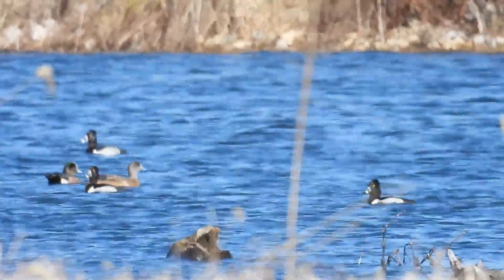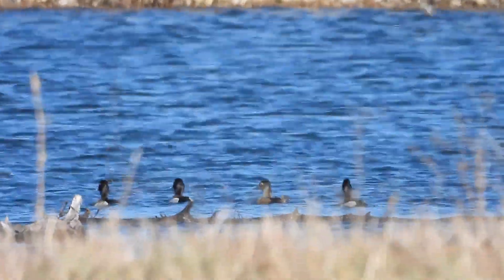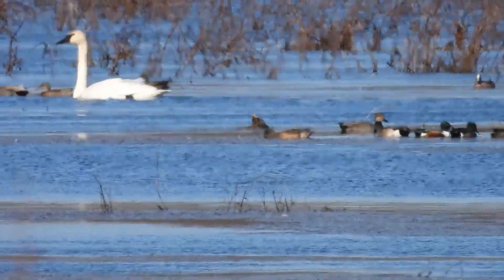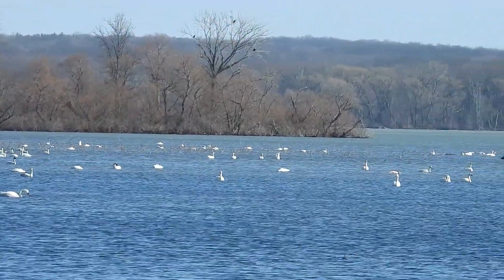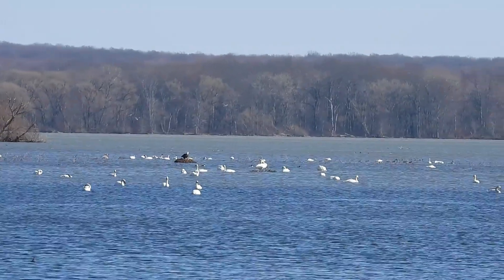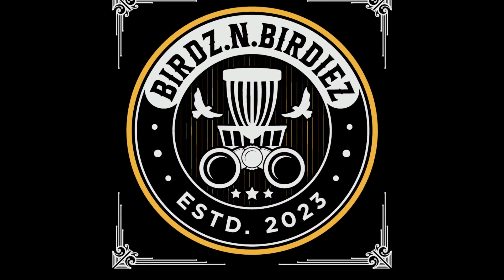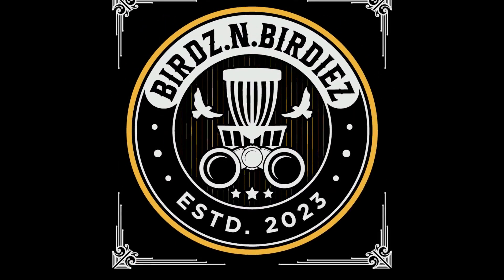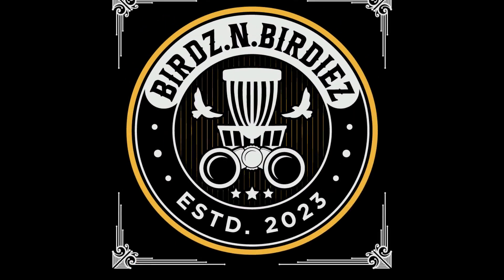Unbelievable Journey to Find the Northern Shoveler - You'll Never Believe Who I Discovered!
In This video I visit "Mallard Pond" in hopes to find the Northern Shoveler. It is a truly beautiful and unique duck that we are blessed to have frequent where we live. During this Northern Shoveler Quest, we also found American Wigeon, Northern Pintail, Gadwall, Ringneck ducks, and a few other species of Waterfowl thrown in as well. Not even "That Guy" could ruin this birding expedition with his disrespect for other birder/photographer/videographers, or his blatent disregard for "No Trespassing, Wildlife Refuge" signs and chains!!! Oh well, we gently called him out in this video. I guess you'll have that. I hope you enjoy these waterfowl and have a chance to get out there and discover what's waiting for you!